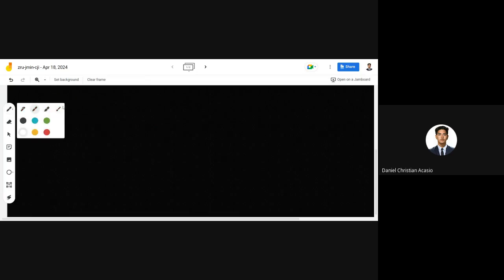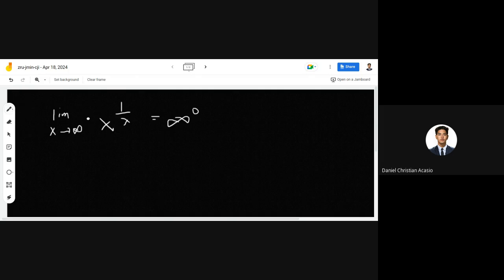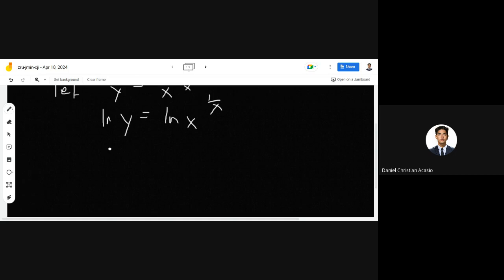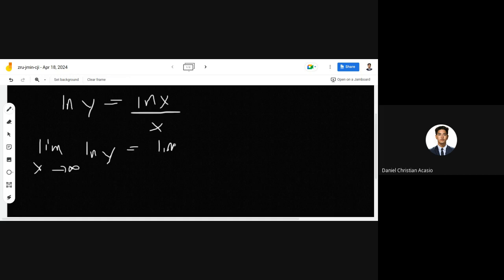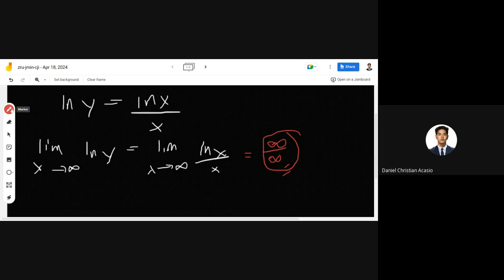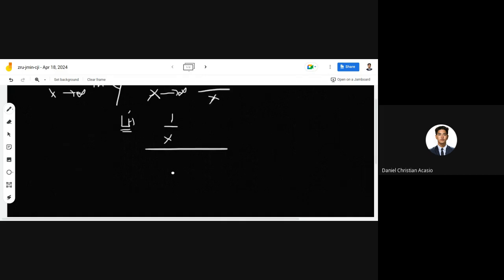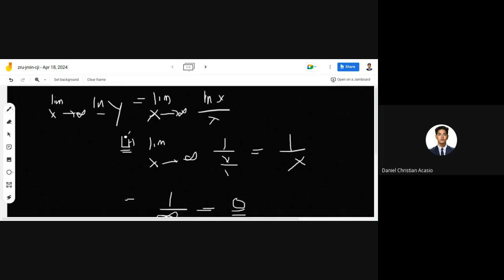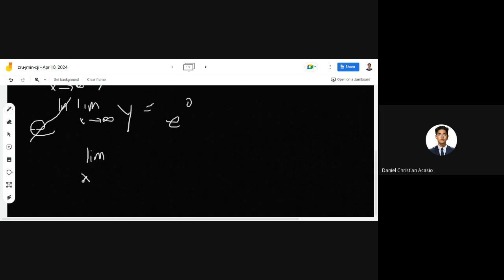L' Hospital's Rule Infinity raised to Zero